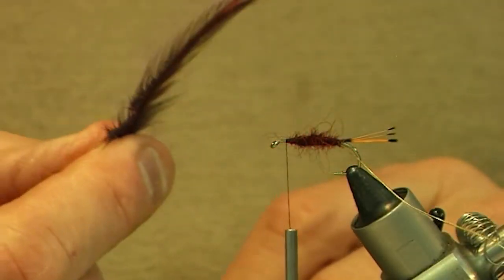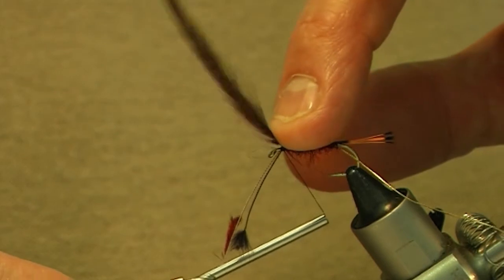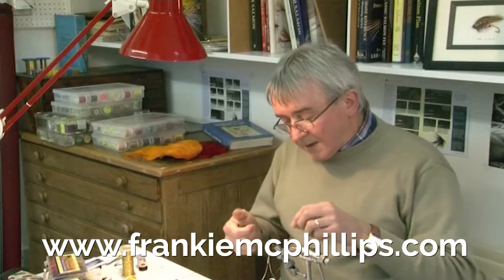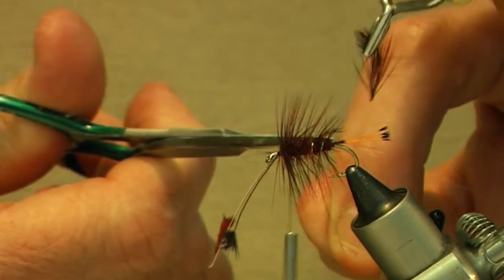Tying a Trout Fishing Fly Featuring "The Black Bumble"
Learn how to tie one of Kingsmill Moore's most popular Bumbles. The Claret Bumble is a great pattern for trout, salmon and sea-trout. I like the claret body hackle to be a medium claret in colour and we tie the body from Traditional Irish Dubbing No.14 Medium Claret. Generally fished top or mid dropper in a team of wet flies.